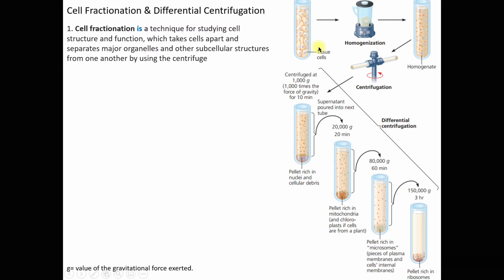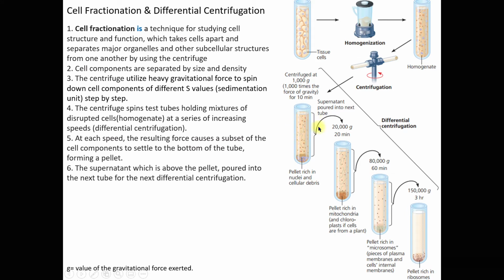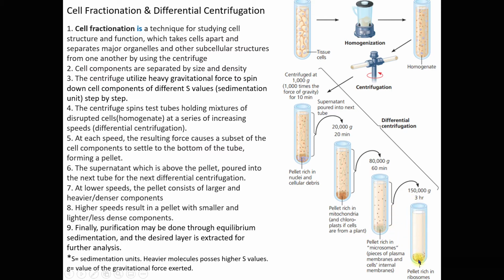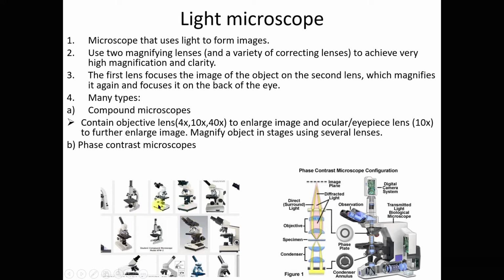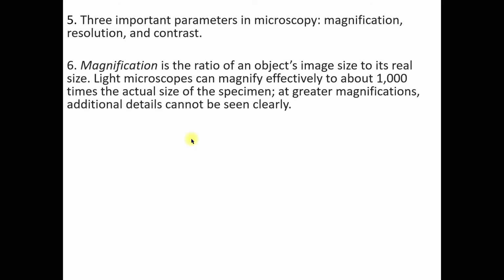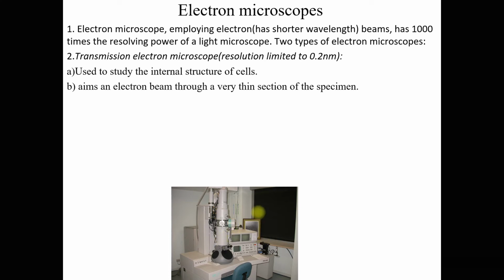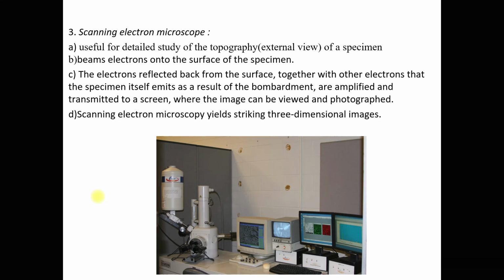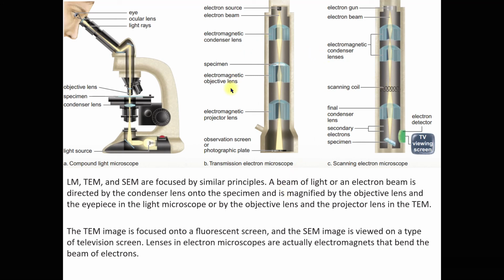Cell fractionation and microscopes